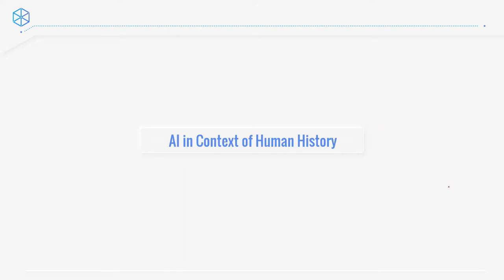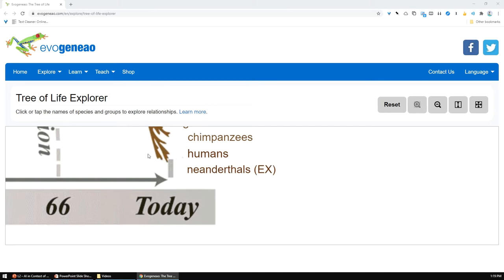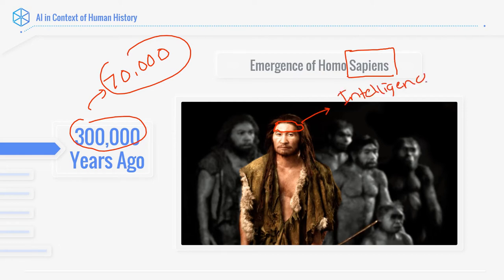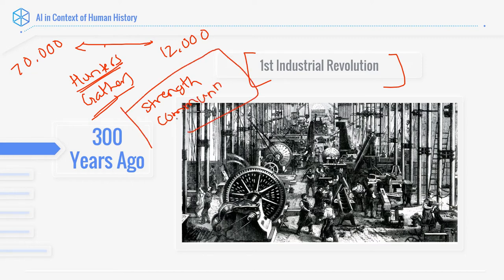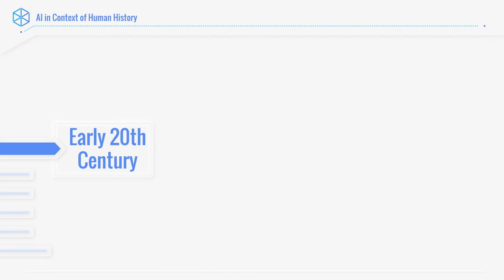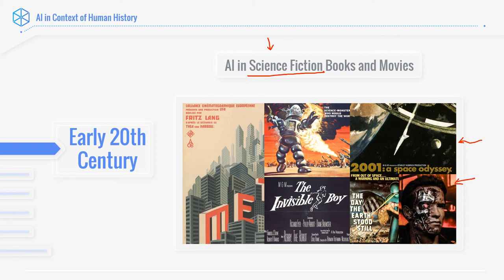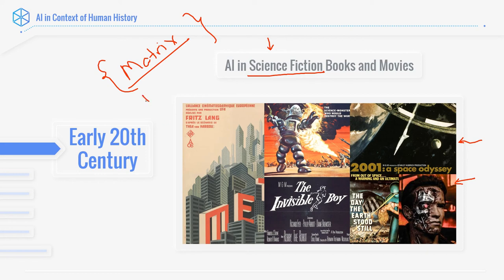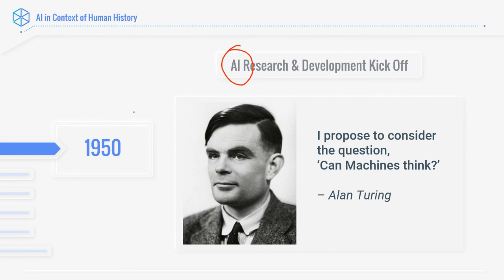AI in Context of Human History – Part 1